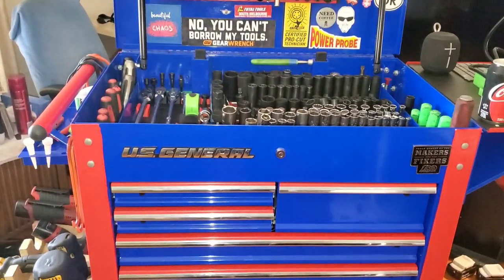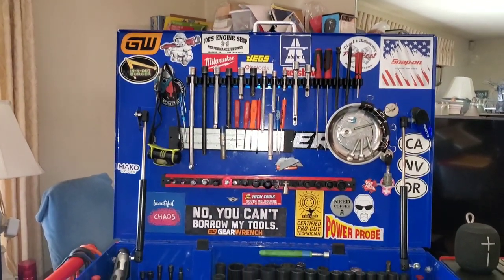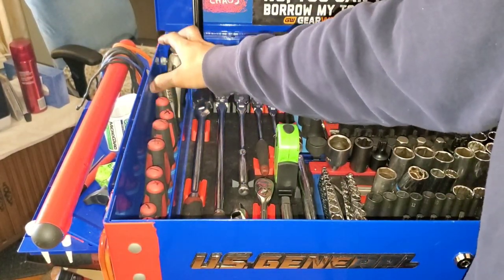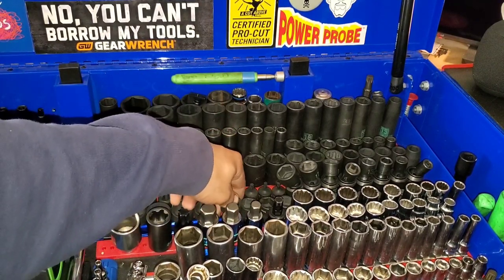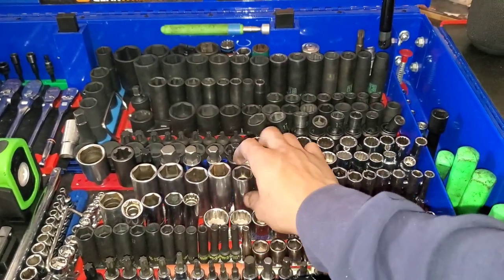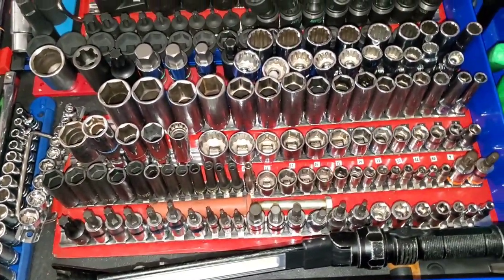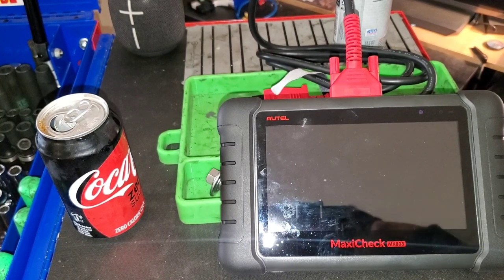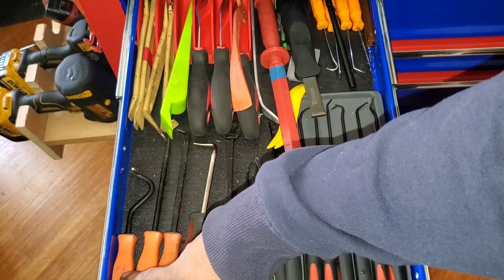Fully loaded US General tool cart tour.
Come check out what I have inside my US General 5 drawer tool cart.

Thanks for checking my channel out, I really appreciate it.

Questions, comments or suggestions can be left in the comments and I'll try to answer them.

I'm part of Techs Talking Shop, the place for the greatest tips, tricks and conversation in the community.

Song "High Energy"

I assume no liability for the information or instructions provided in my videos. I will not be held responsible for your actions. I take every step to insure that the information I provide is as accurate as possible, but I make no guarantees.
Working with tools, chemicals and equipment can be hazardous to you or others.
If you choose to partake in the activities demonstrated in my videos all liability is on you.
Please use common sense and work safety.